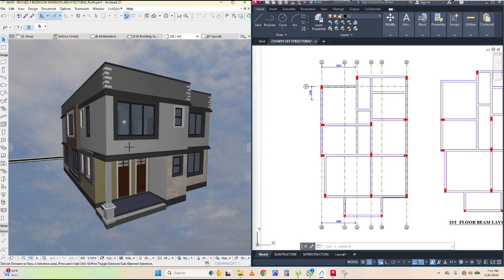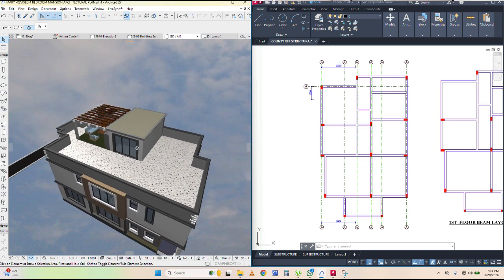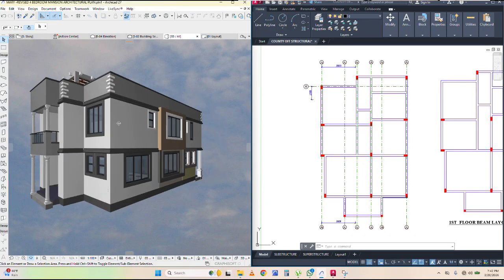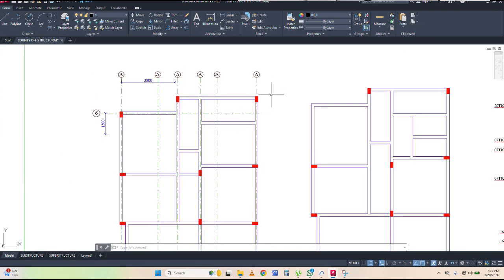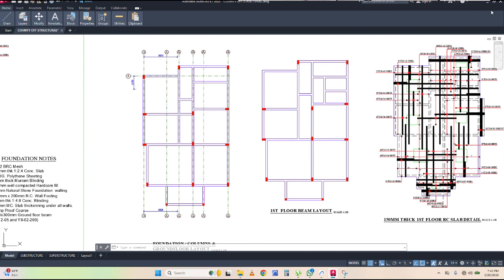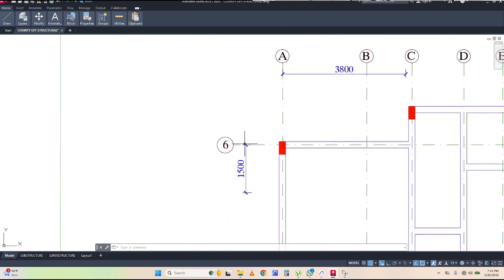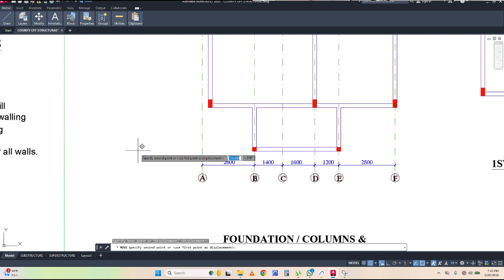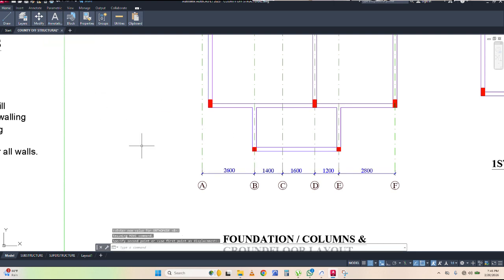MANSION PLANS AND HOW TO PLACE COLUMNS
## Placing Columns

Placing columns is a critical structural step because columns carry loads from the roof and slabs down to the foundation. Their position must follow the structural drawings to ensure proper load distribution and building stability.

Incorrect placement can lead to structural weaknesses or design conflicts. Ukipanga columns vizuri mapema, the building becomes strong, balanced, and safe.